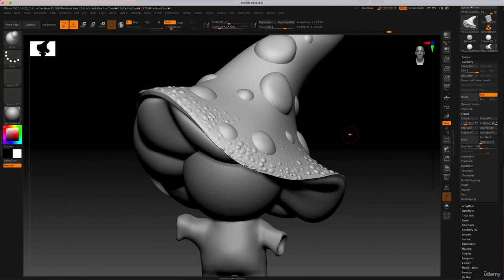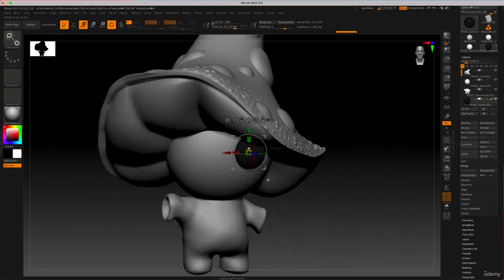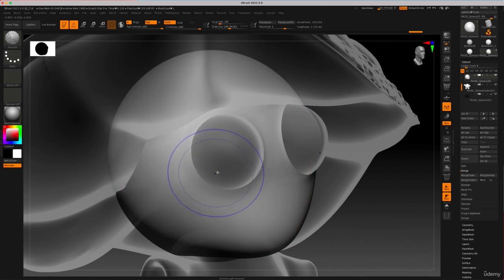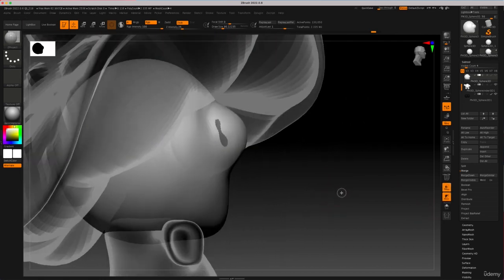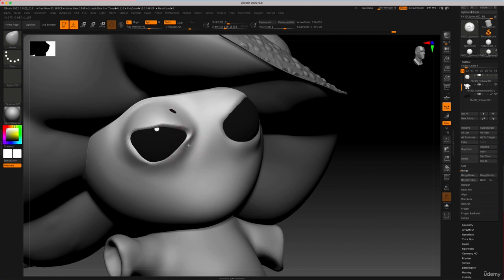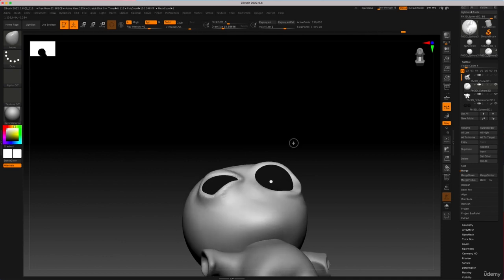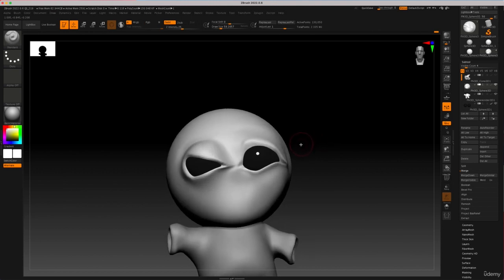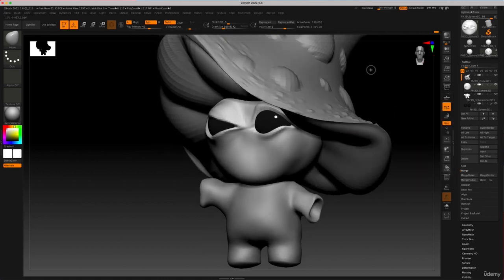12 Sculpting Eyes